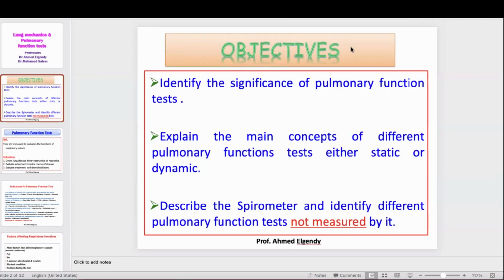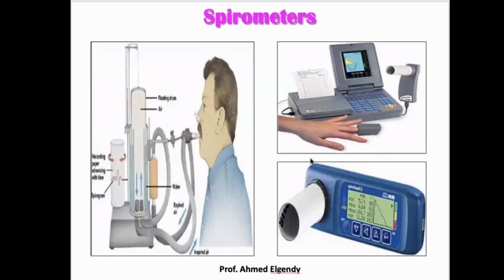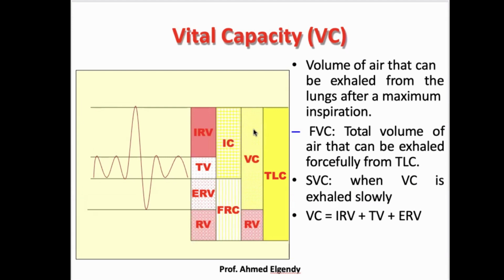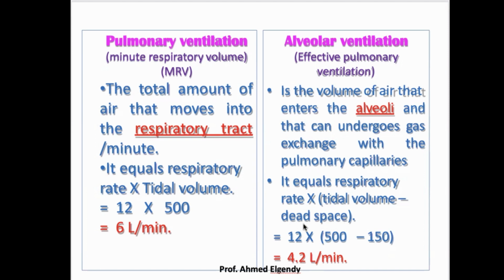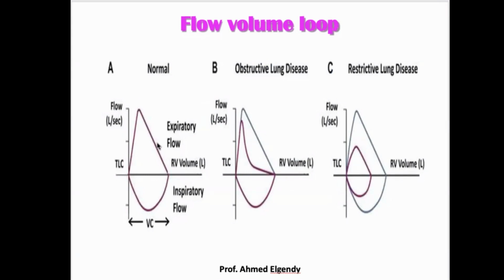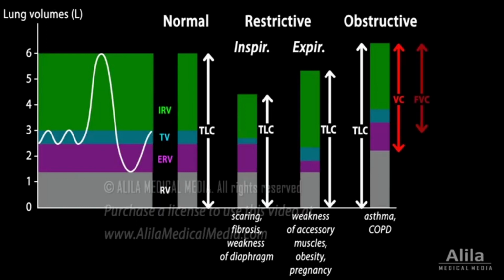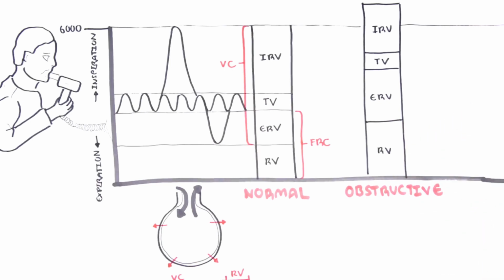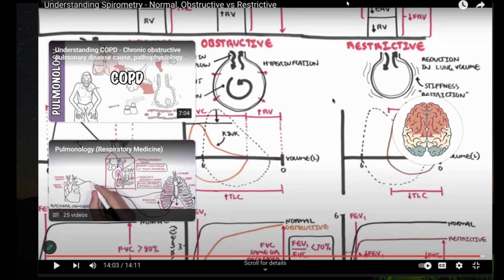Lung Mechanics & pulmonary function testsD Gias Aldeen Ahmed